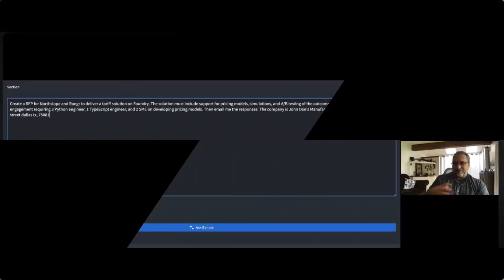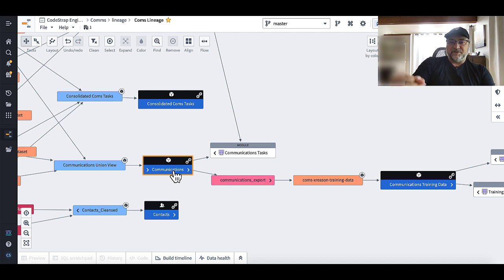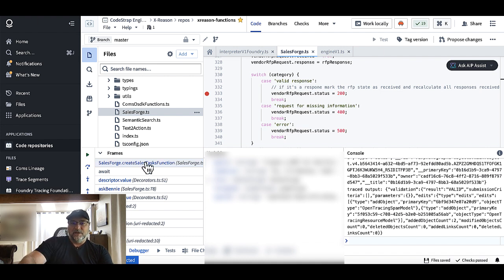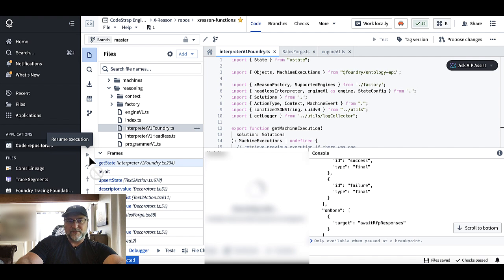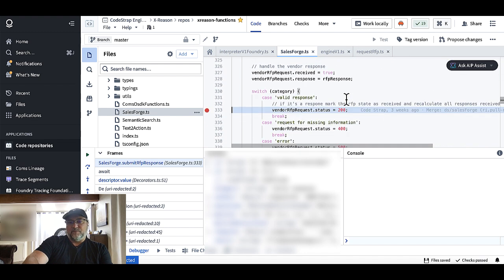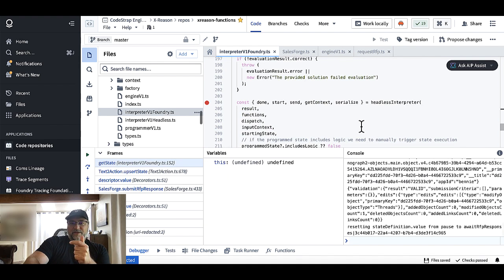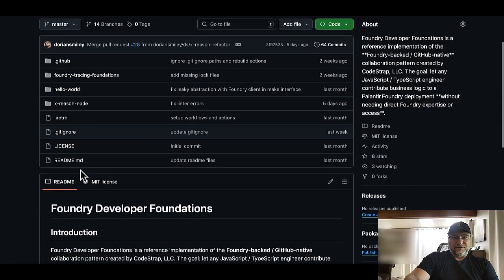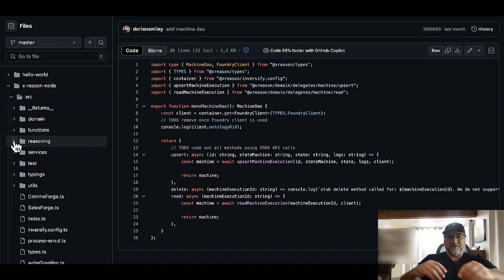CodeStrap Agents for Foundry AIP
At CodeStrap, we use a very novel approach for agents. In the real world, workflows are messy. They require humans in the loop, orchestration of systems, waiting for responses and resolutions, and reasoning about the next best action based on new information. Our framework, X-Reason, in conjunction with Foundry/AIP, solves the entire category of problems related to this domain. In this video, we break down our AI Sales agent, stepping through the code execution, so you can see how our solution works under the hood.